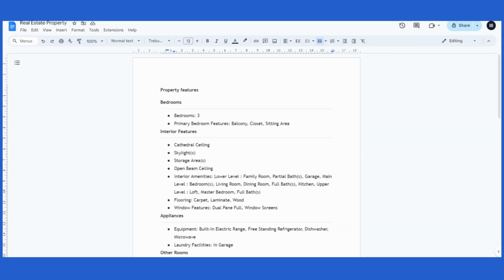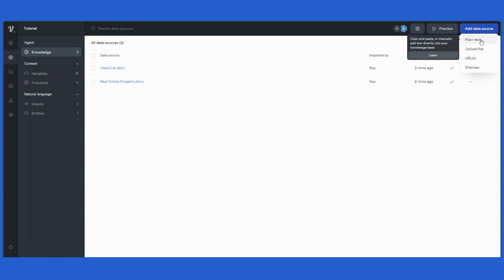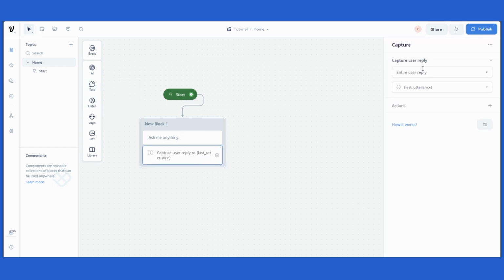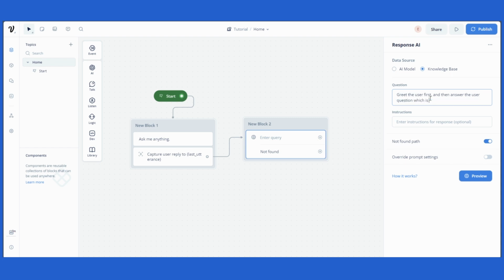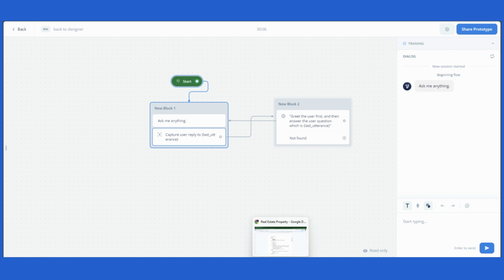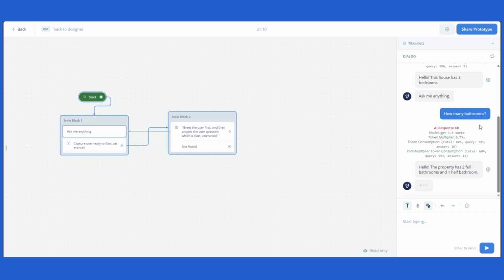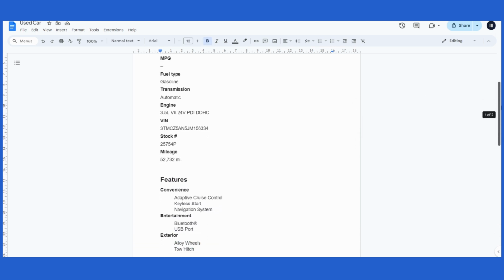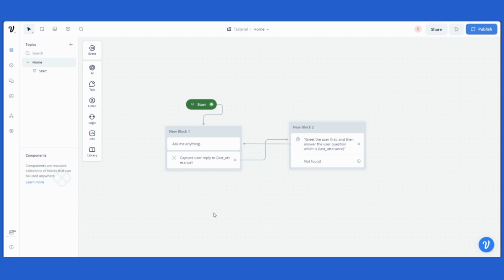How to Use Knowledgebase | How to Build A Chatbot 2024, No Code Tutorial #12 | Voiceflow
For part 12, I'll show the power of using knowledge bases and AI.